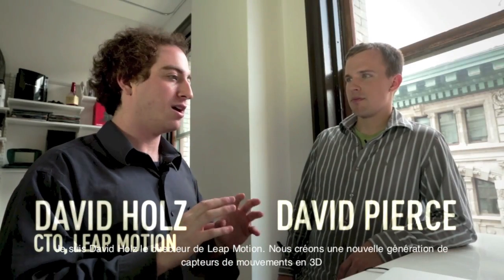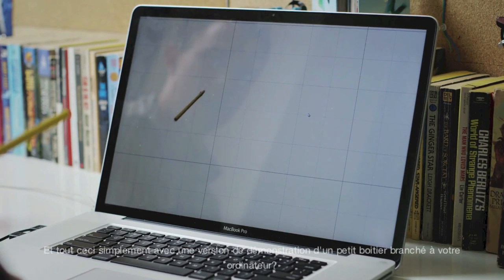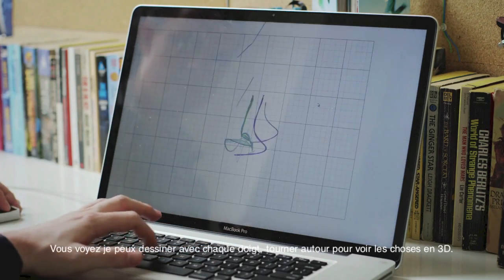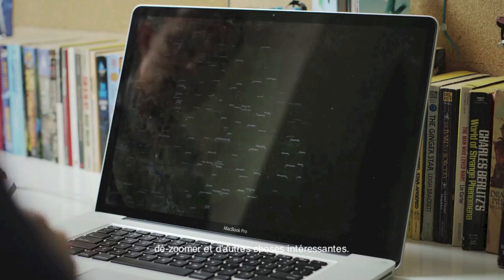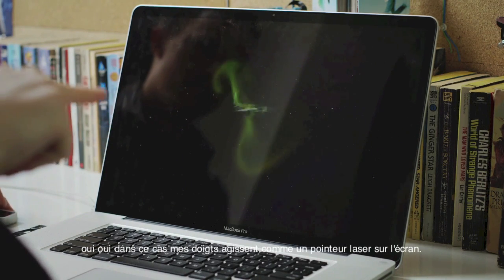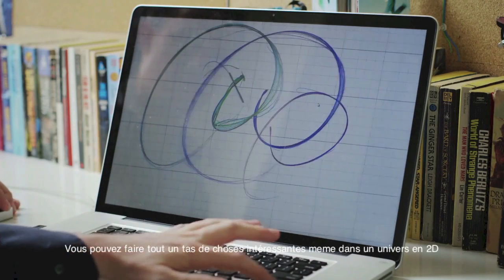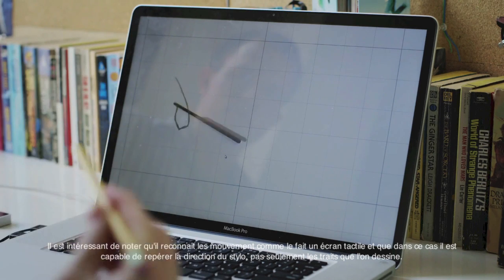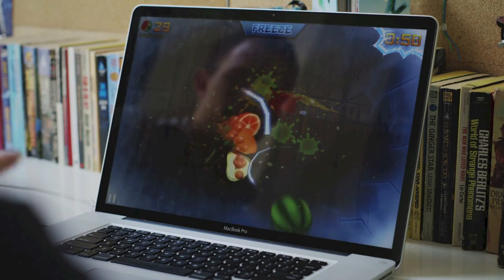Démonstration du Leap Motion en Français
Une vidéo réalisée par theverge.com et traduite en Français par l'équipe de Leap Motion France. Cette démonstration du Leap Motion est clairement impressionnante et la démonstration par David Holz et le journaliste montre l'étendue des possibilités du Leap Motion. En attendant l'arrivée des premiers boitiers dans le monde et en France début 2013.